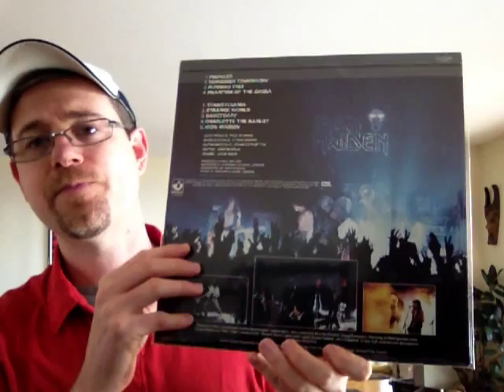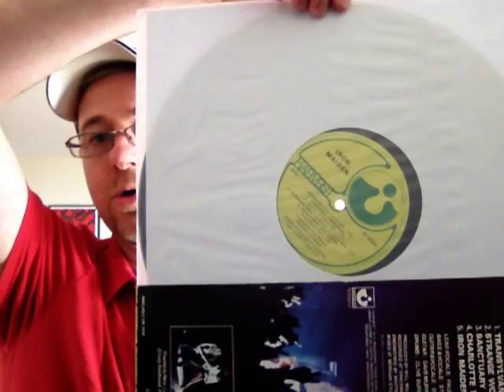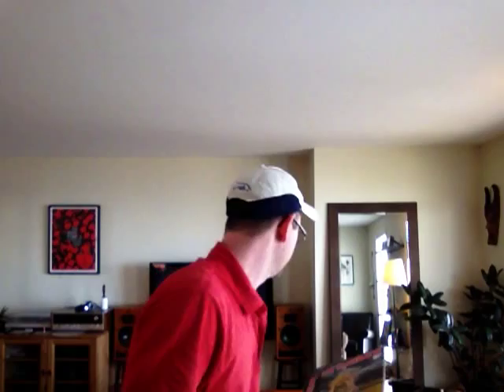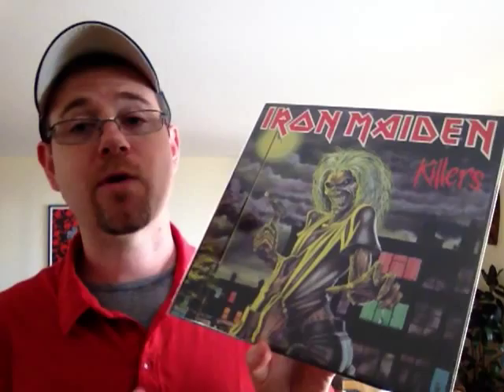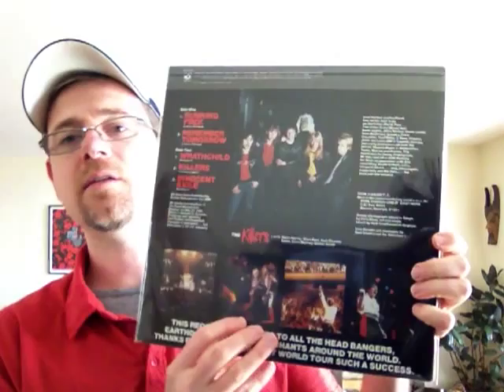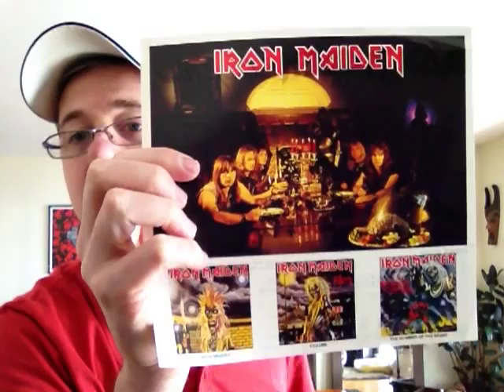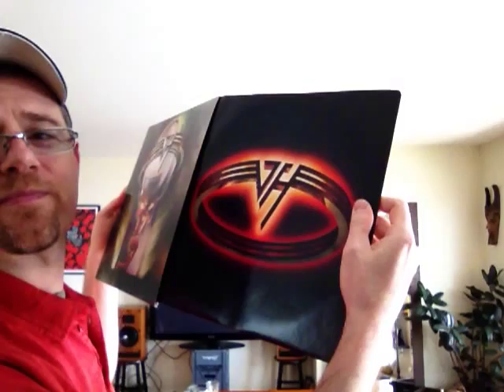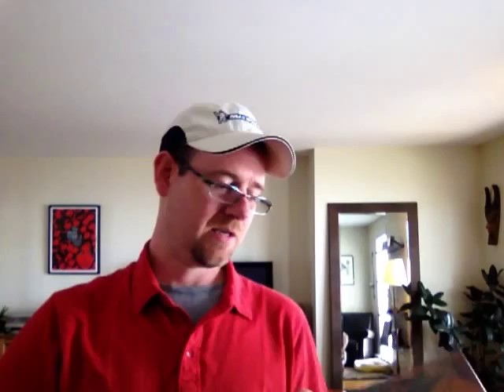MY MAIDEN VINYL COLLECTION AND SOME NEW GEMS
I decided to make this video for Maggie (1204willow) and share my Maiden vinyl and some related info.  I think it's so cool that Maggie is getting into Maiden.  Plus I show 4 new gems I picked up today.

Please check out Maggie's channel (1204willow)